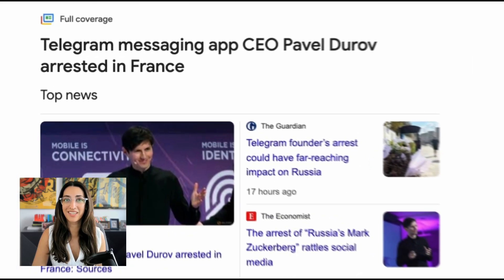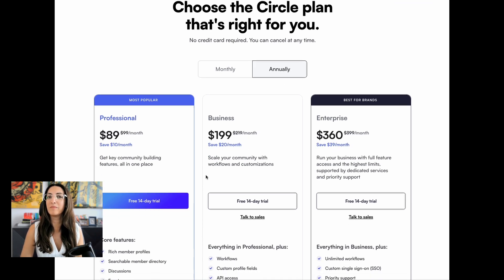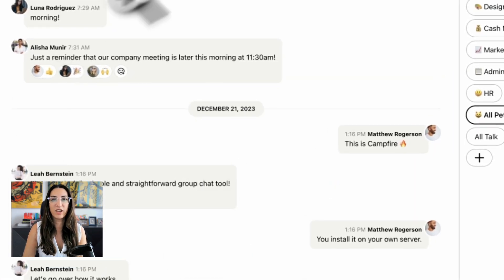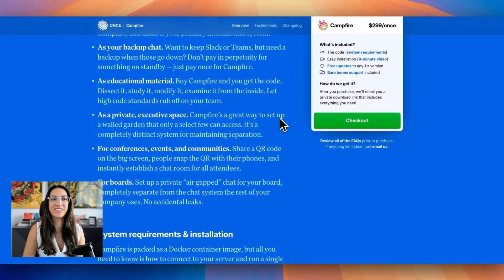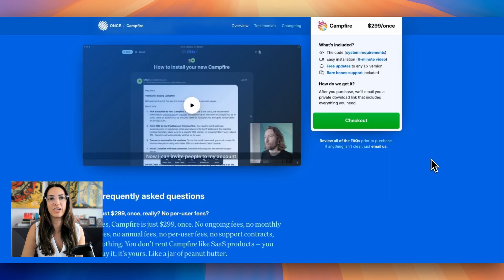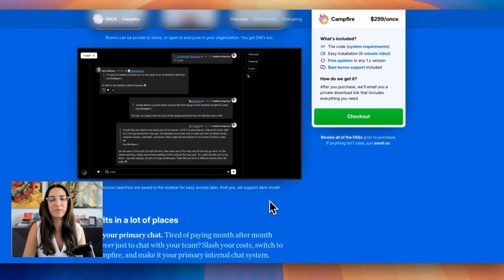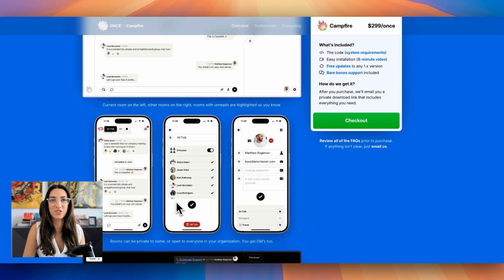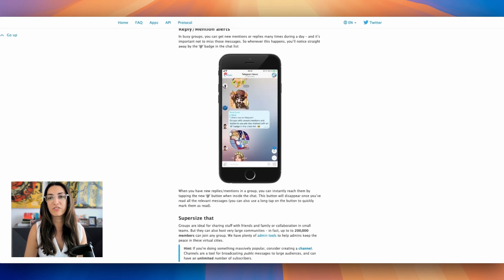Telegram alternative app: Campfire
Looking for an alternative to Telegram that is more secure and you have more control over?

In this video I cover a tool called Campfire. It's a paid tool but you only pay once and own it forever!

Music from Uppbeat (free for Creators!)